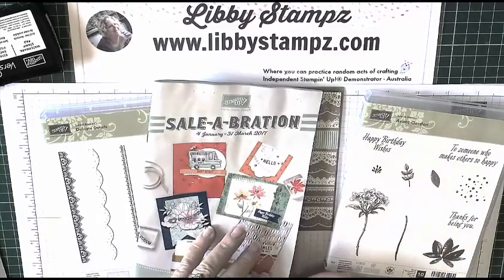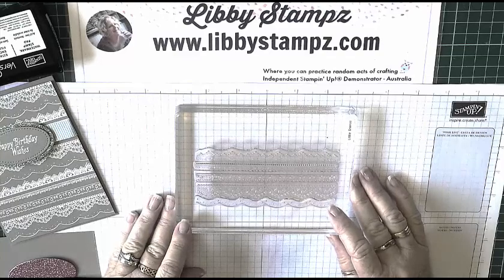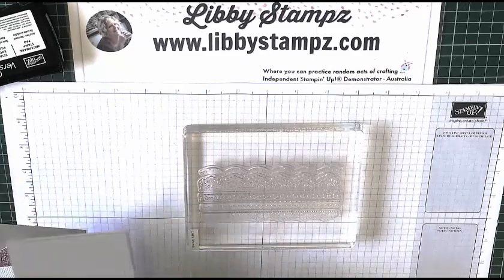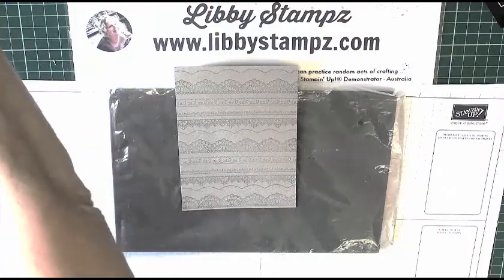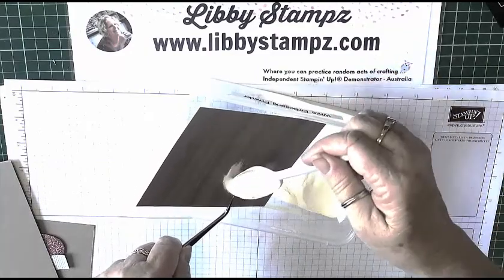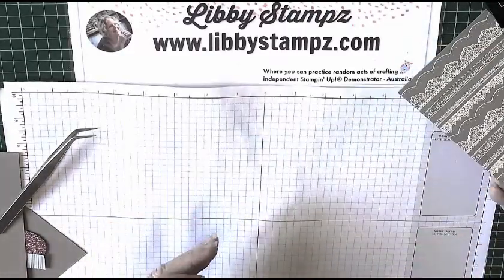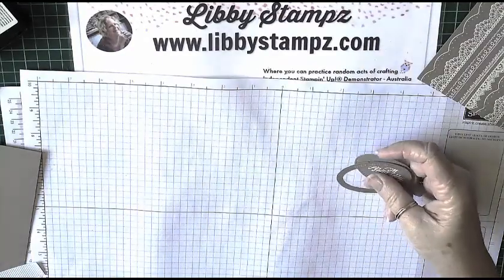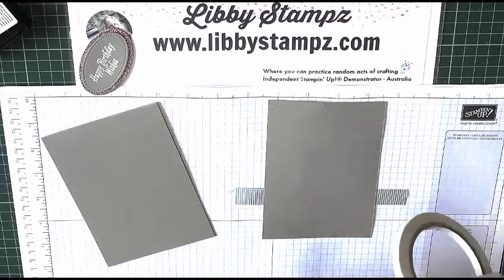Embossed Delicate Details with Avant Garden and Glimmer Paper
This tutorial will show you how to stamp a background by loading a number of stamps onto and acrylic block, stamping in Versamark and embossing.
This is your chance to see the Sale-A-Bration products up close and personal and some different ways to use them. More coming in this series.